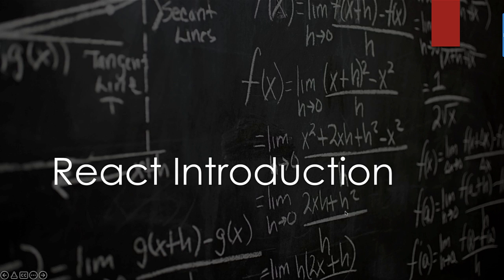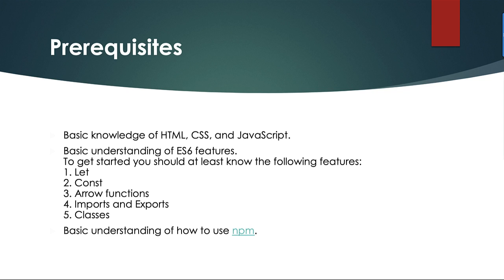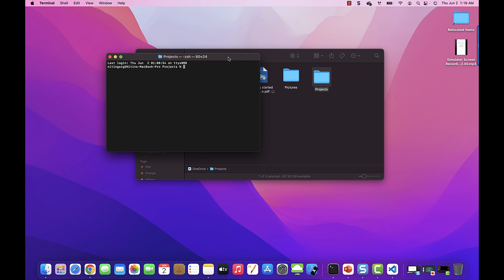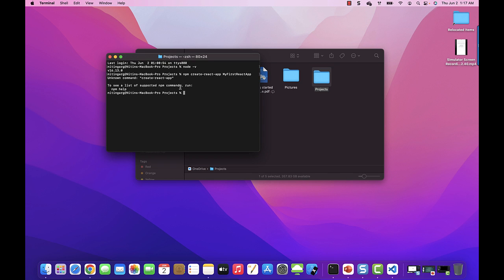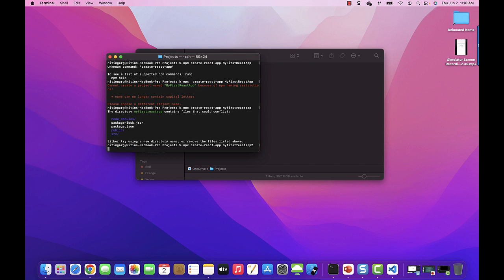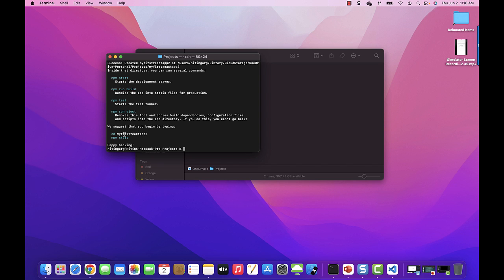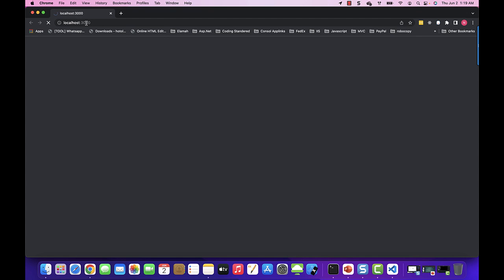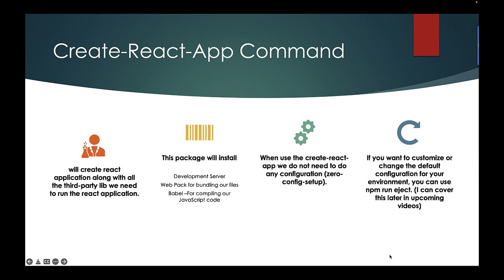ReactJS - Getting Started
Introduction To ReactJS and Create New React Application

Table of Contents:

00:27 - What is React
05:19 - Create-React-App Command